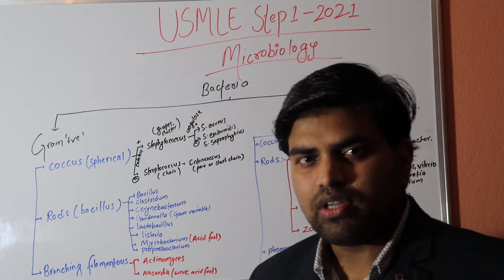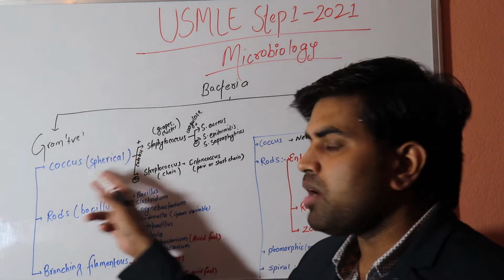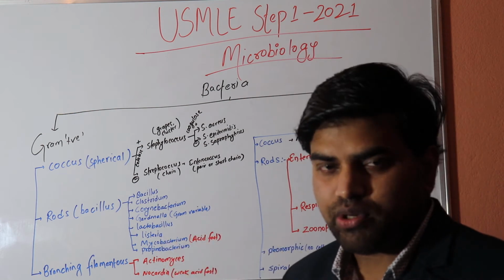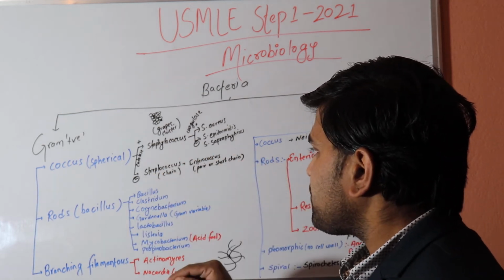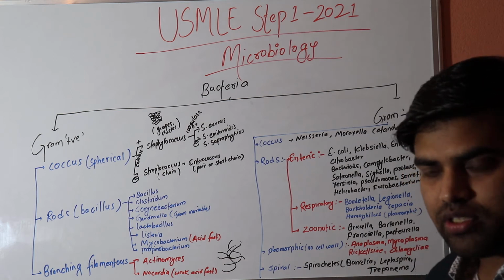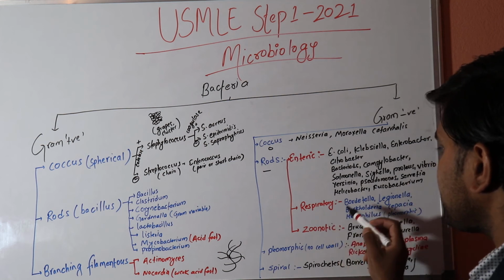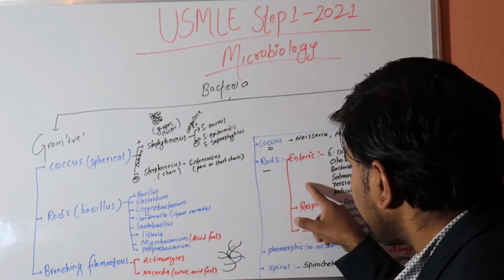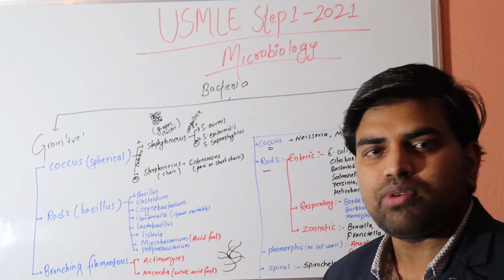Microbiology lecture 1b USMLE First Aid 2021 (Gram positive and Gram Negative Bacteria)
Microbiology lecture 1 USMLE First Aid 2021 page 124
bacterial structure